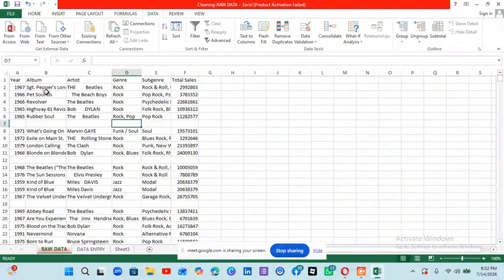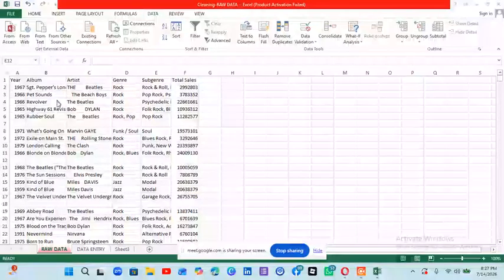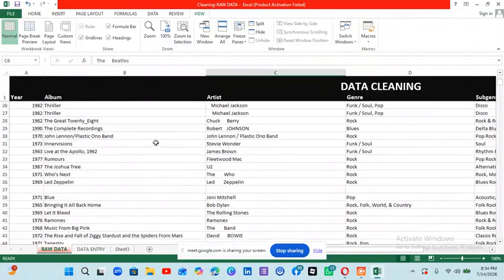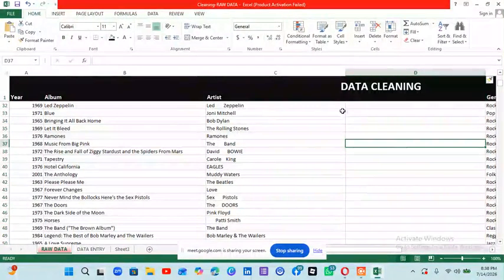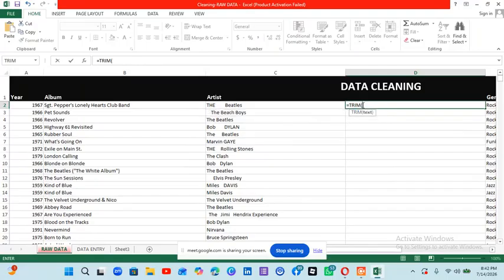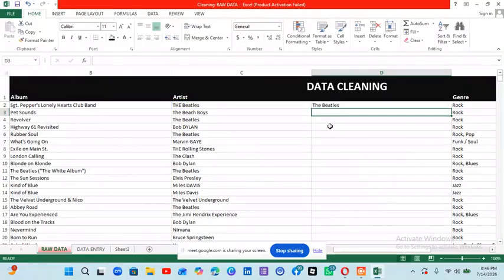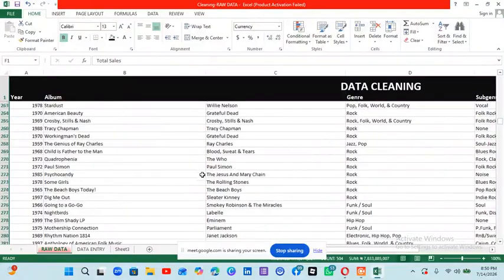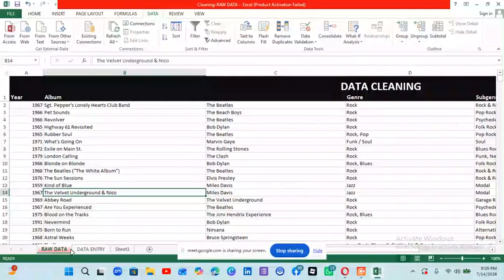DATA CLEANING WEEK-2 SESSION-2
📊 Data Cleaning in Microsoft Excel | Data Analysis Class
Dirty data leads to poor decisions. In this class, you'll learn the fundamentals of Data Cleaning in Microsoft Excel and discover how to prepare raw data for accurate analysis.

📚 In this video, you'll learn:
✅ What Data Cleaning is
✅ Handling blank values
✅ Correcting inconsistent data
✅ Formatting data for analysis

This tutorial is perfect for beginners, students, and aspiring Data Analysts who want to build strong Excel skills.